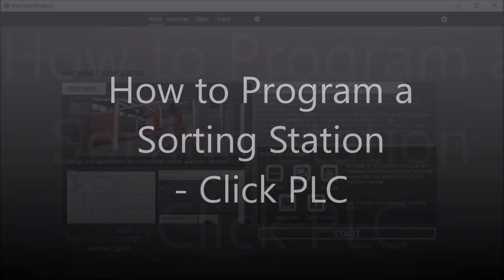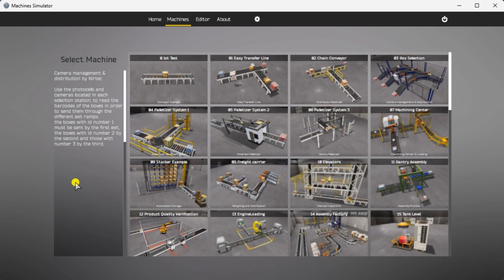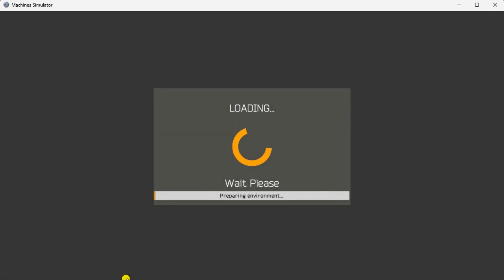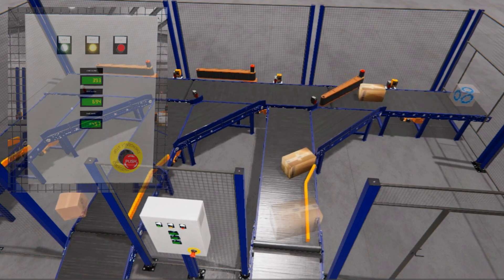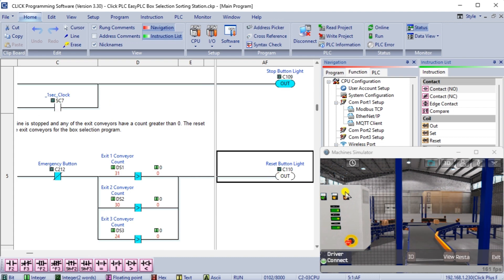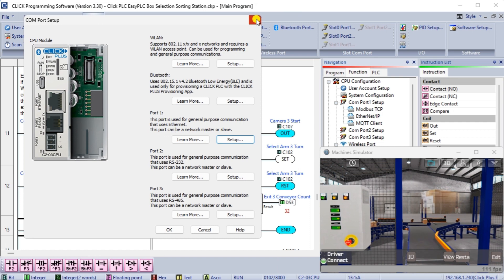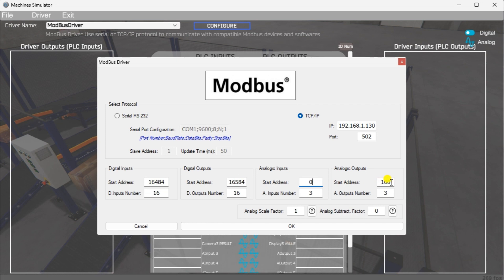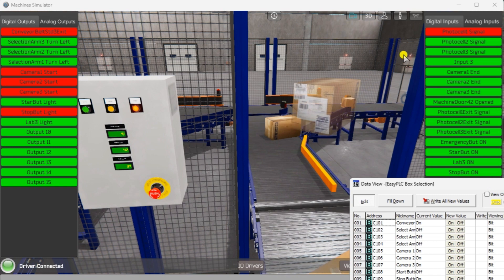How to Program a Sorting Station - Click PLC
The sorting station box selection (camera management and distribution) is just one of many machines in the EasyPLC Machine Simulator (MS). This sorting station will read barcodes from the boxes and send them to different exit ramps. The Click programming software will be used to program this Click PLUS PLC.
Modbus TCP (Ethernet) will connect the Click to the EasyPLC Simulator. Discrete inputs, outputs, and registers will be controlled from the EasyPLC Simulator (Client) to the Click PLC (Server). Using the five steps for program development, we will show how this sorting station is programmed. Let's get started.

00:00 How to Program a Sorting Station - Click PLC
01:10 Define the task: (Step 1 – Click Sorting Station)
03:32 Define the Inputs and Outputs: (Step 2 – Click Sorting Station)
05:19 Develop a sequence of operation: (Step 3 – Click Sorting Station)
07:11 Develop the PLC program: (Step 4 – Click Sorting Station)
10:51 Test the program: (Step 5 – Click Sorting Station)

Some previous posts include the following:
PLC Multi Conveyor Feed Control Demystified!
Streamline Your Programming with Do-More PLC EasyPLC Easy Transfer Line